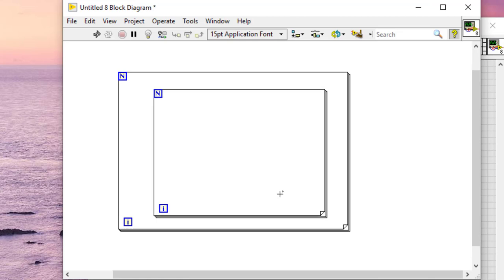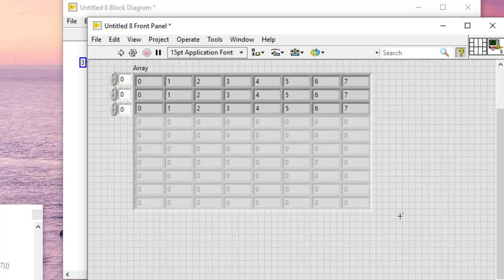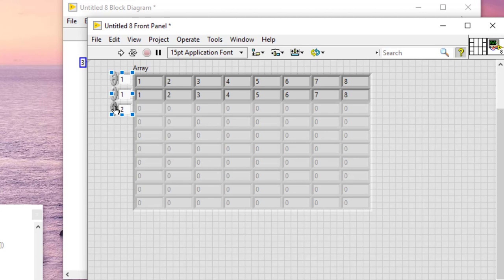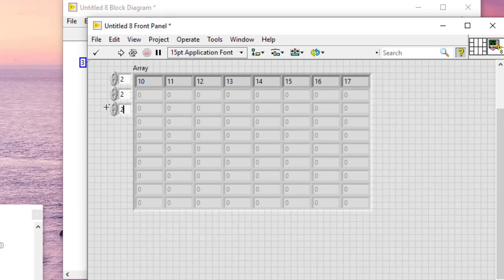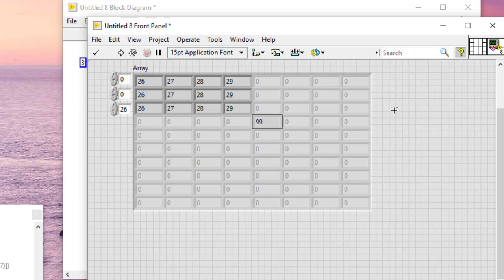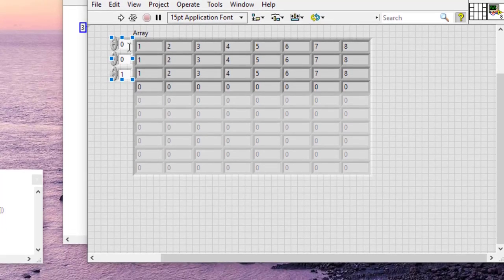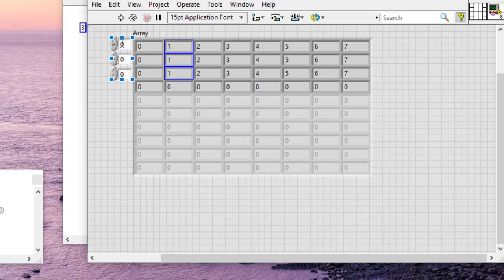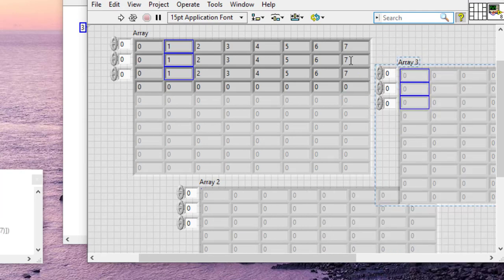LabVIEW - Adding Elements to Arrays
Adding Elements to Arrays
Here are the steps to add elements to an array.

Right-click the index display and select Advanced»Show Last Element from the shortcut menu. The index display changes to the index value of the last element in the array.
Click the increment button on the index display to increment the index number of the dimension(s) we want to increase in size. We do not have to increase each dimension. For example, to increase a 2 × 2 × 10 array to 3 × 3 × 30, enter 2, 2, and 29 in the indexes to move to the new last position (2, 2, 29).
Assign a value to the new last element. LabVIEW pads the elements between what was the old last element and the new last element with the scalar default value.
If we want to shrink an array and preserve some or all the existing data values, cut or copy and paste the array cells or clear the array.